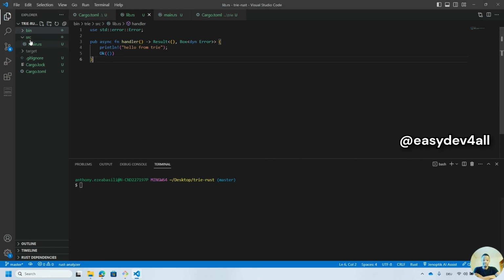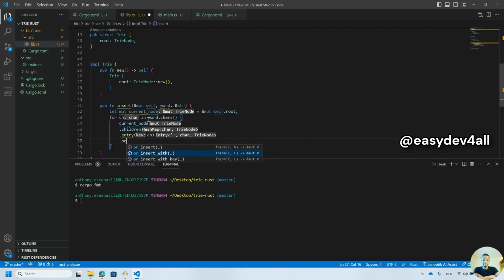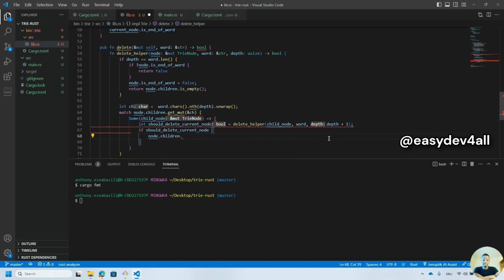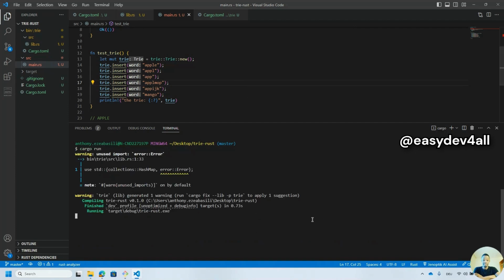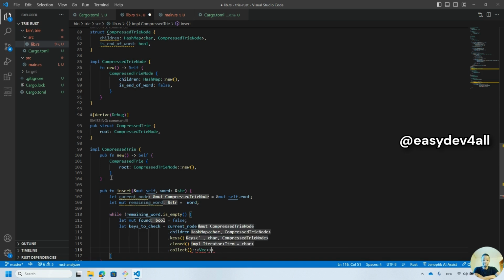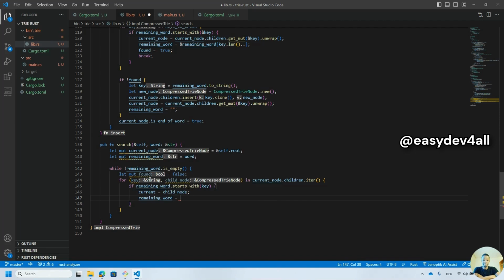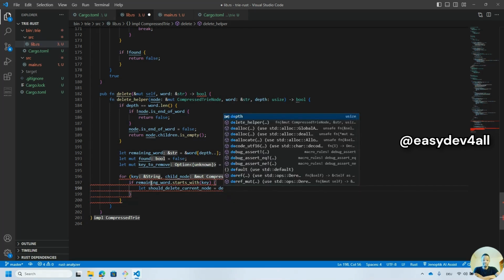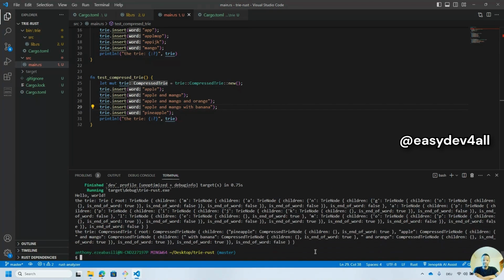Building auto-complete feature with tries in Rust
In this video, we dive deep into building a powerful autocomplete search engine in Rust. We'll explore the Trie data structure, a highly efficient tree-based data structure specifically designed for string lookups and prefix searches.

🚀🚀 You'll learn:

🖥️ What is a Trie? Understand the core concepts and advantages of Tries for autocomplete.
🖥️ Rust Implementation: See a step-by-step implementation of a Trie in Rust, focusing on code clarity and performance.
🖥️ Autocomplete Functionality: Build the autocomplete search functionality on top of the Trie, demonstrating how to efficiently retrieve suggestions.
🖥️ Performance Analysis: Discuss the time and space complexity of Trie-based autocomplete and compare it to other approaches.
🖥️ Real-world Applications: Explore various real-world applications of autocomplete, including search bars, code editors, and more.

Whether you're a Rust enthusiast or simply curious about efficient data structures, this video will provide valuable insights into building a robust and performant autocomplete system.